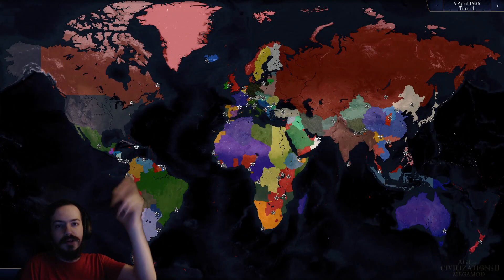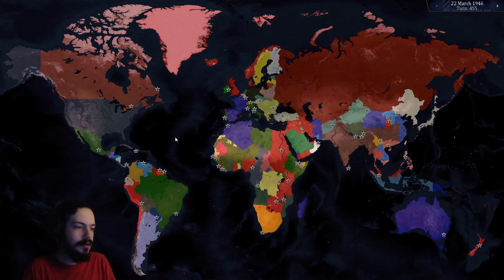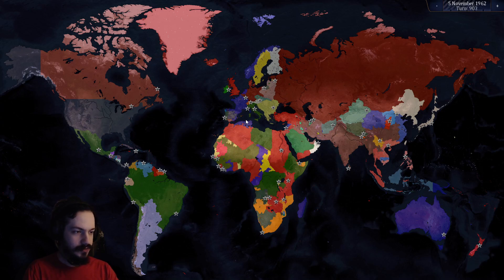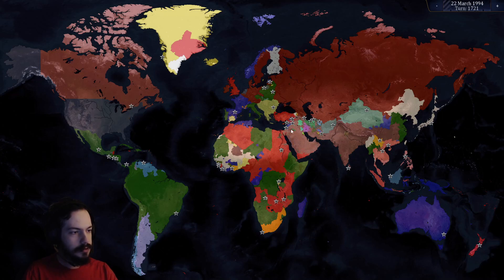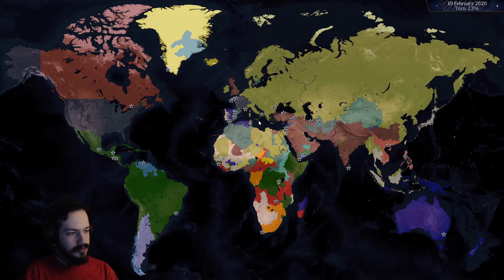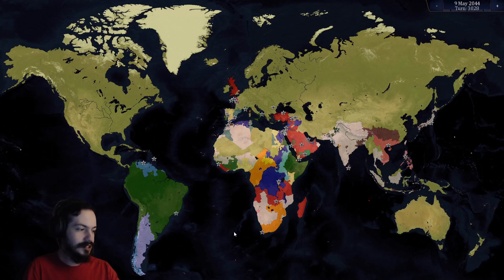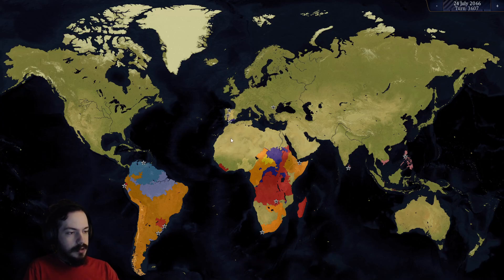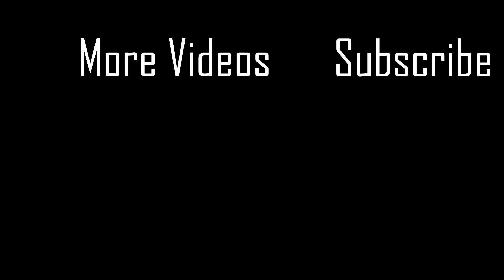A Romanian Empire | Kingdom of Romania | 1936 | MegaMod | Age of History II | Timeline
The timeline for my series where I played as the Kingdom of Romania on the "1936 - The Gathering Storm" (WWII) scenario on the MegaMod for Age of History II.

0:00 Intro
0:45 Timeline
16:15 Outro